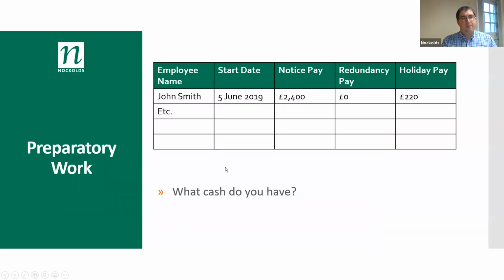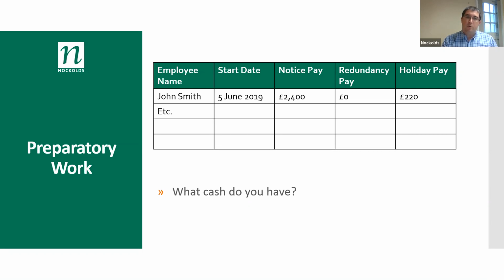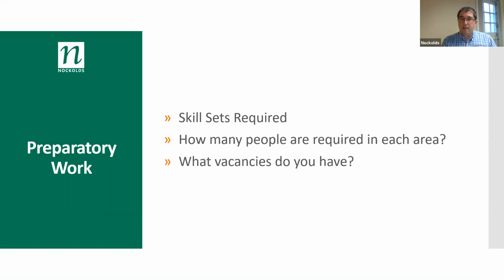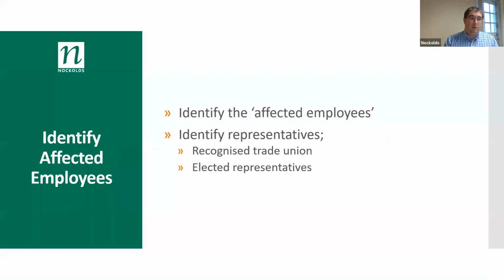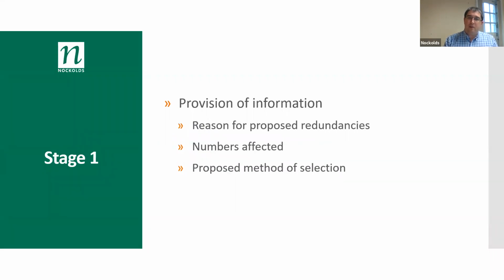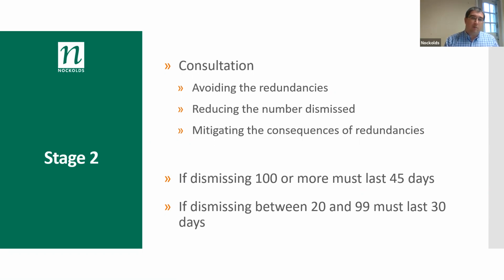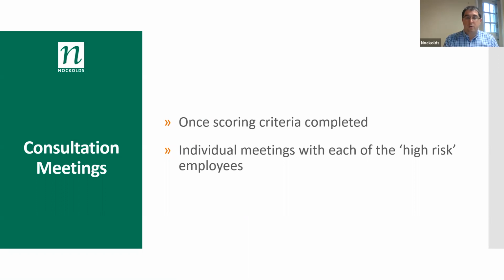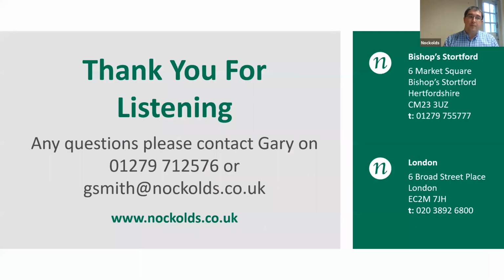COVID-19: Furlough Leave Next Steps - More Than 20 Redundancies (30th April 2020)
This episode forms part of our 'Furlough Leave Next Steps' series and focuses on companies making more than 20 redundancies.